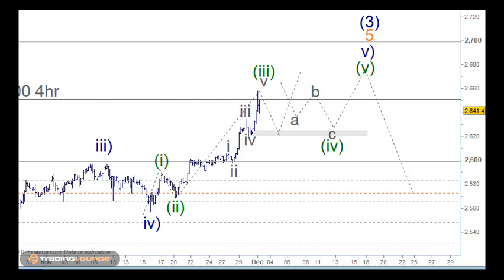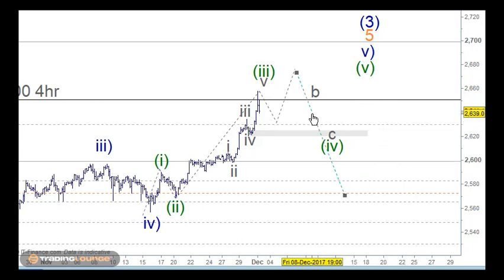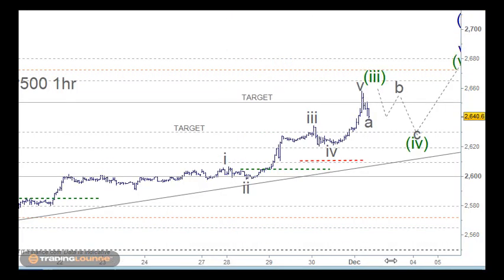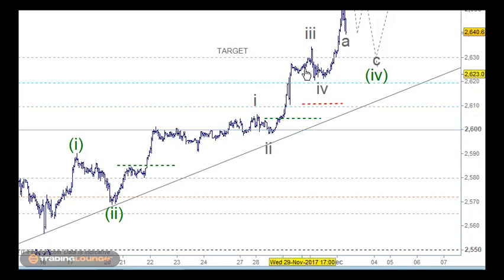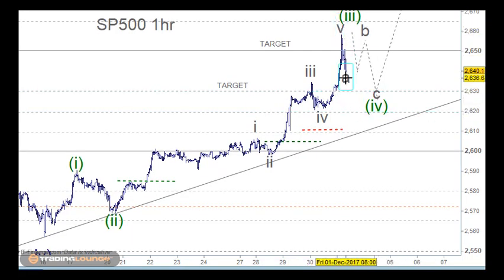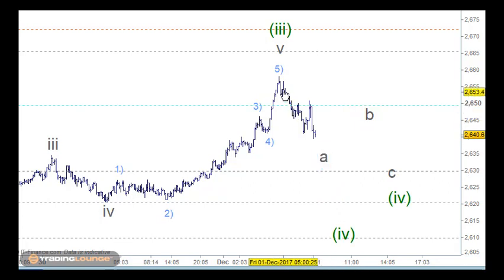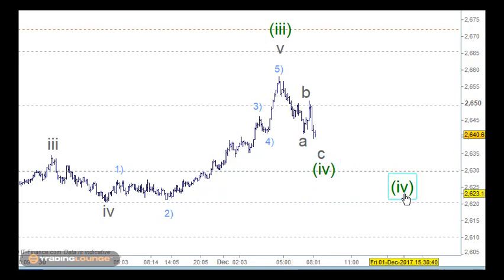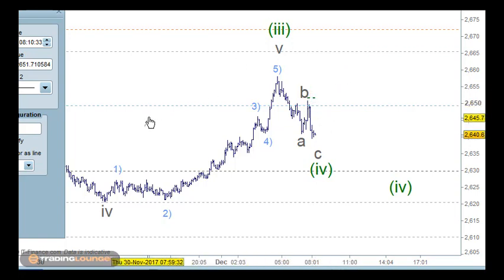SP500 CFD Index Trading 1 Dec 2017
SP500 CFD Index Trading (contract for Difference) CFD Trading Indices SPX USA
Our upside targets  of 2630 and 2650 have been met, however expect a corrective Elliott wave abc correction across the 2650 and then another move higher